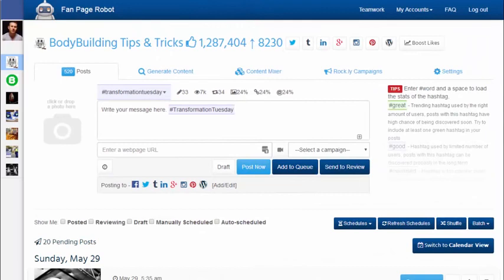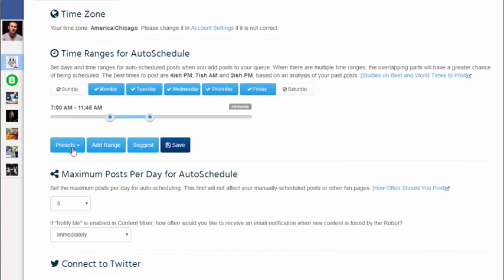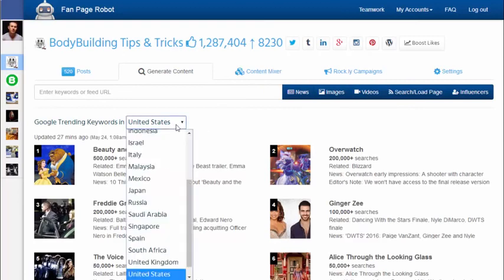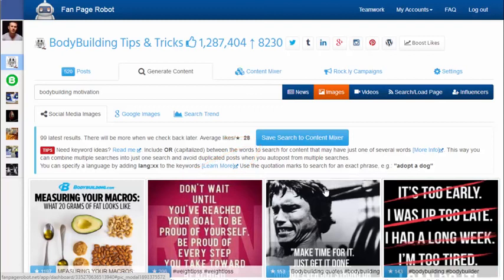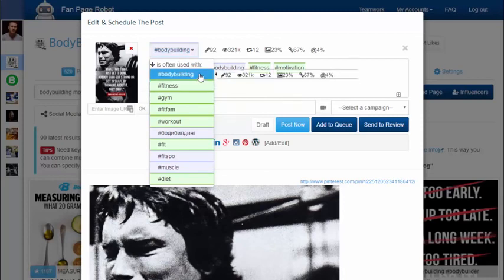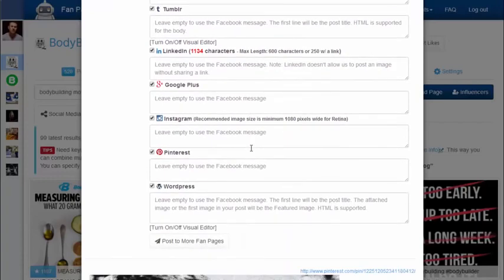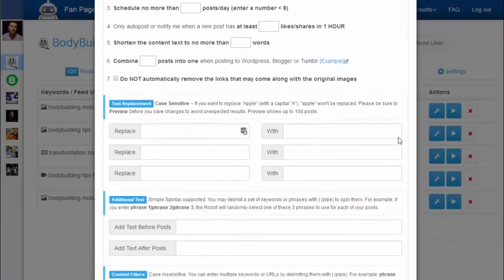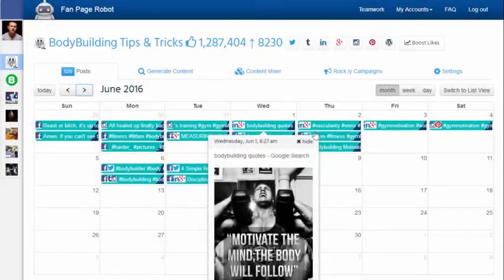How To Grow Your Fan Pages on Biggest Social Platforms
Fan Page Robot is the social media dashboard that many successful marketing firms use to manage and grow fanpages for their clients.
More Followers - More Revenue - In Less Time!